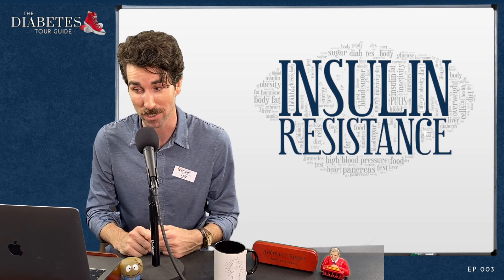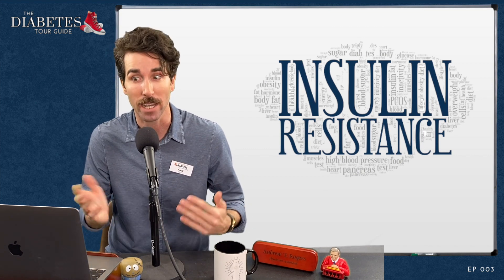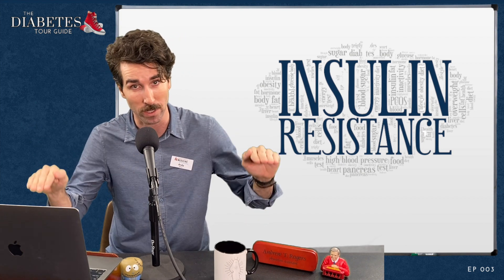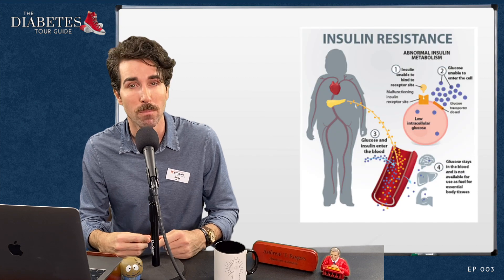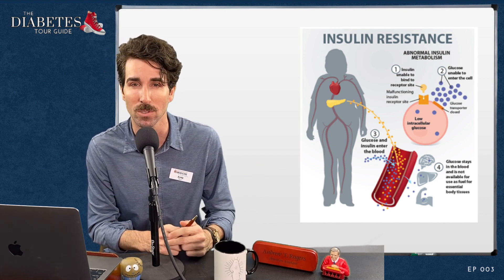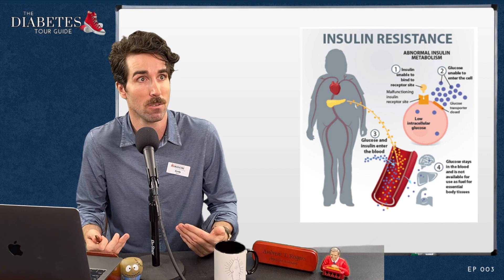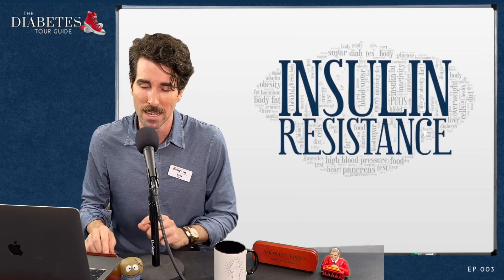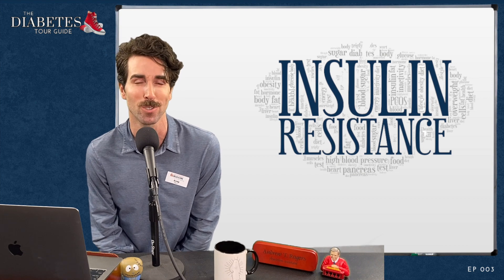INSULIN RESISTANCE I Ep 003 I The Diabetes Tour Guide with host Andy Rogers, PA-C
On this stop (Ep003) of The Diabetes Tour Guide, host Andy Rogers, PA-C continues to unpack INSULIN (the main molecule behind diabetes) by discussing what happens when there is TOO MUCH insulin, and the insulin being produced is NOT doing its job. NOT good!

If you've missed a stop...